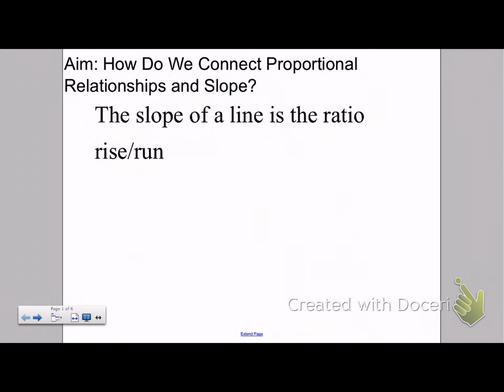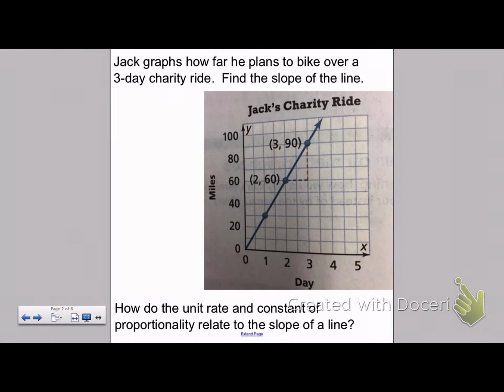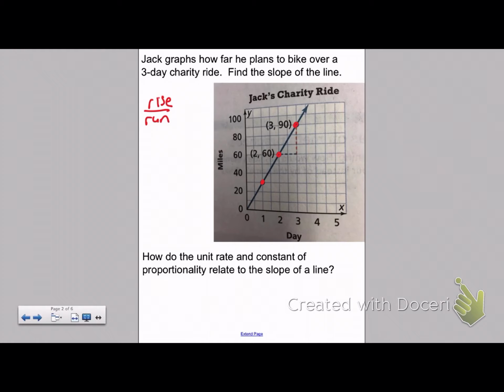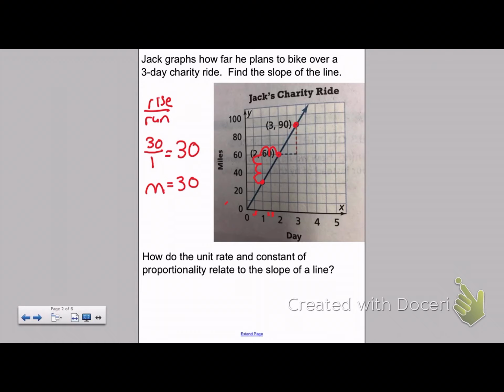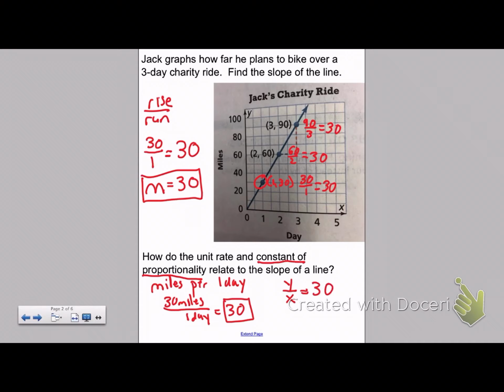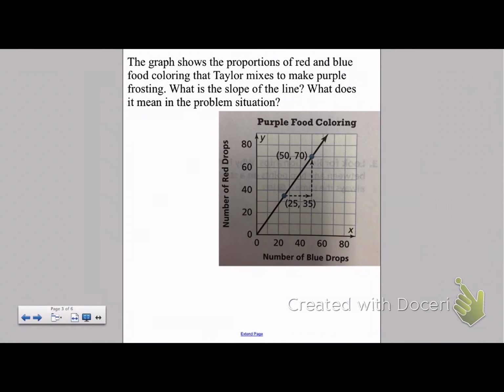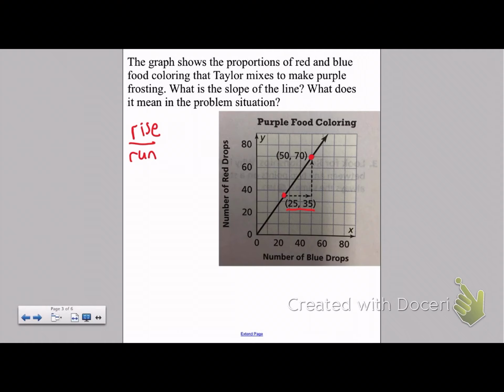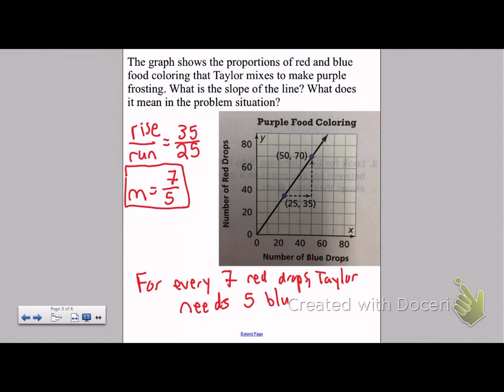Grade 8 Lesson 2.6 Proportional Relationships and Slope